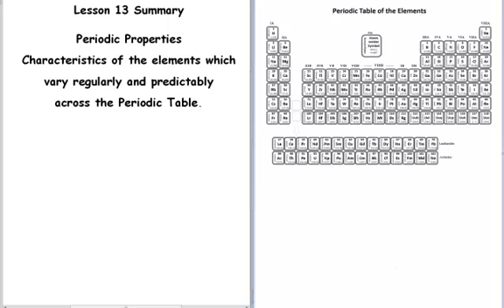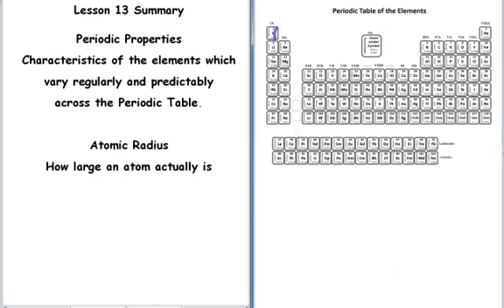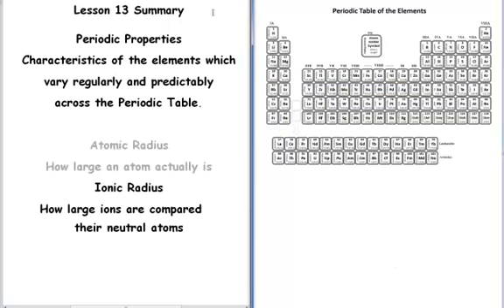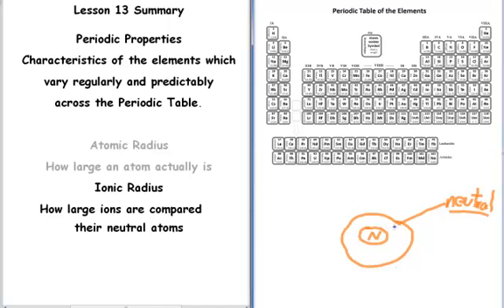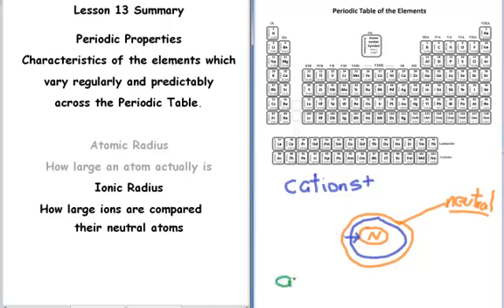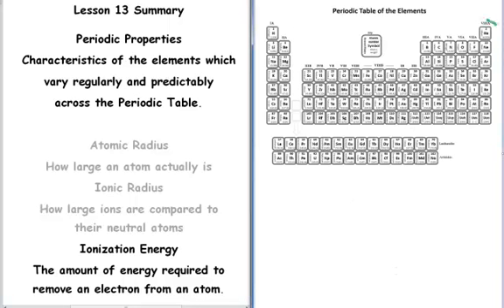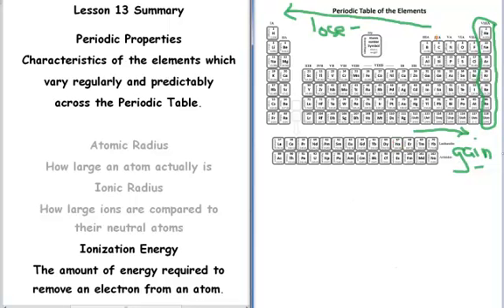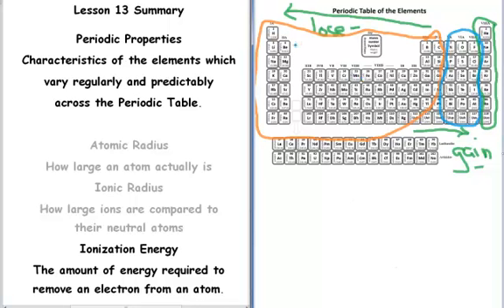Spectrum Lesson 13 Periodic Properties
This is a summary of Lesson 13 of Spectrum Chemistry. It covers three of the Periodic Properties: Atomic Radius, Ionic Radius and Ionization Energy